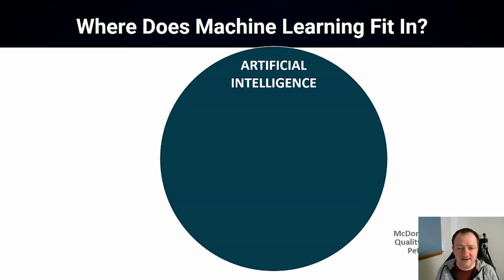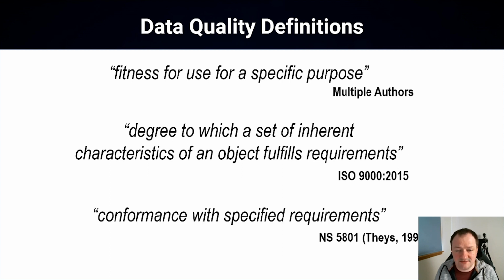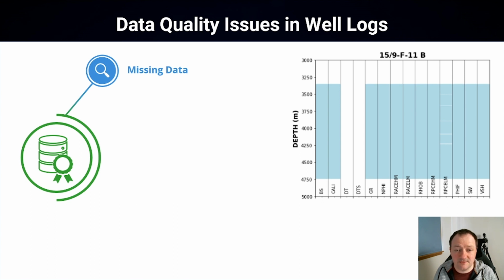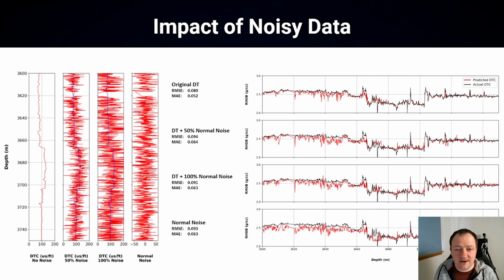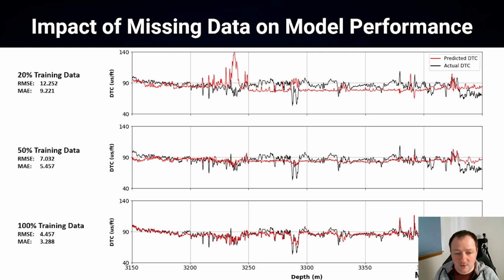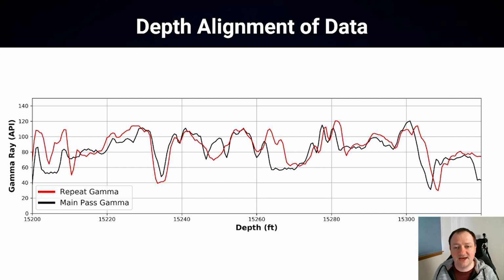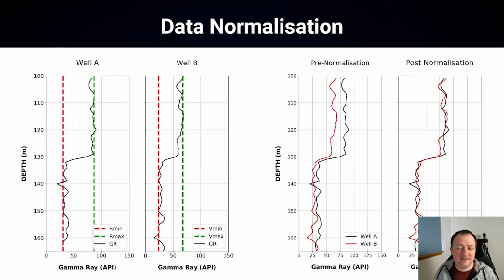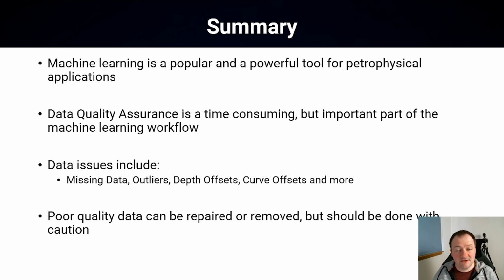Data Quality Considerations for Petrophysical Machine Learning Models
It is essential that good quality and appropriately selected data is used when building petrophysical machine learning models, otherwise the predictive capability of the selected algorithm could be impacted. In this week's video I present a similar presentation to the one I gave at the SPWLA 2021 Annual Conference, which covers key data quality issues faced when working with well log data.

The journal Paper, which contains more information on validating ML models

PYTHON FOR DATA ANALYSIS: Data Wrangling with Pandas, NumPy, and IPython

FUNDAMENTALS OF PETROPHYSICS

PETROPHYSICS: Theory and Practice of Measuring Reservoir Rock and Fluid Transport Properties

WELL LOGGING FOR EARTH SCIENTISTS

GEOLOGICAL INTERPRETATION OF WELL LOGS
PYTHON LIBRARY LINKS
Links for Python Libraries Mentioned in the video: